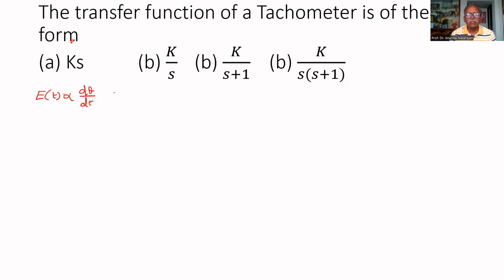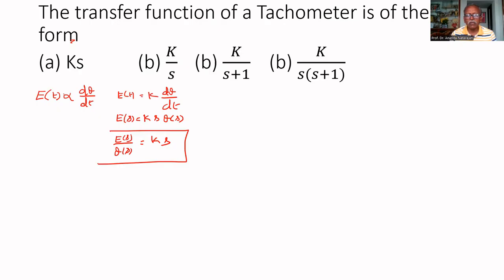The transfer function of a Tachometer is of the form (a) Ks (b) 𝐾/𝑠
The transfer function of a Tachometer is of the form (a) Ks       (b) 𝐾/𝑠  (b) 𝐾/(𝑠+1)     (b) 𝐾/(𝑠(𝑠+1))
Puducherry, India
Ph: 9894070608